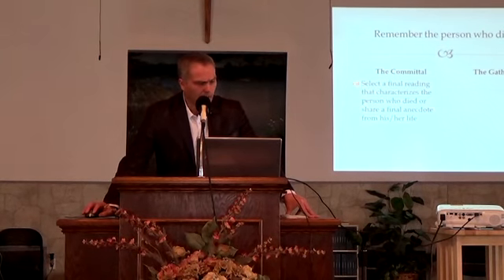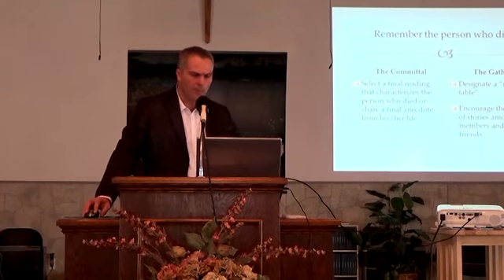CGMA Ministers Training Program Funerals 1 Mike Padgett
CGMA Minister's Training Program Micheal Padgett Purpose of a Funeral